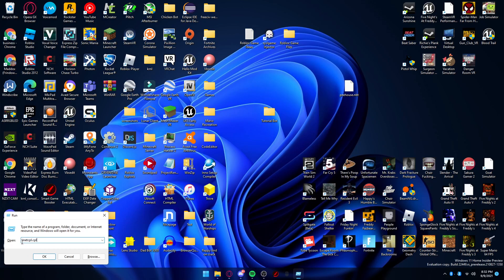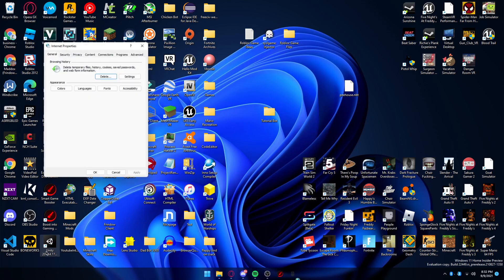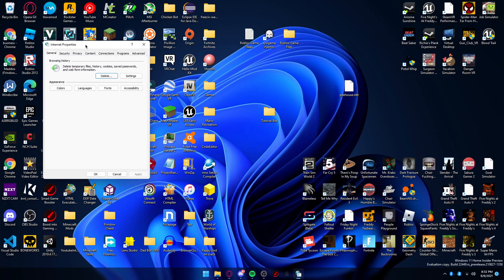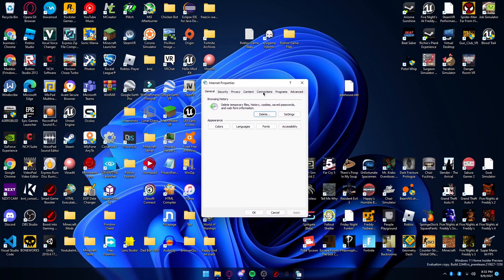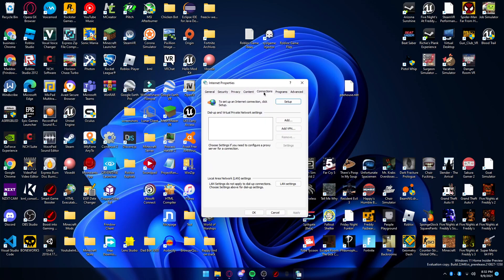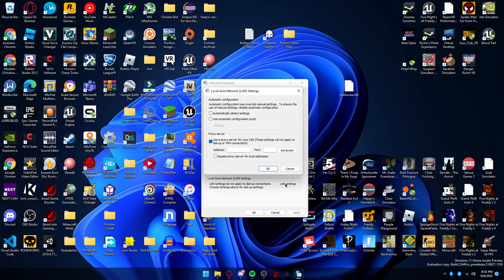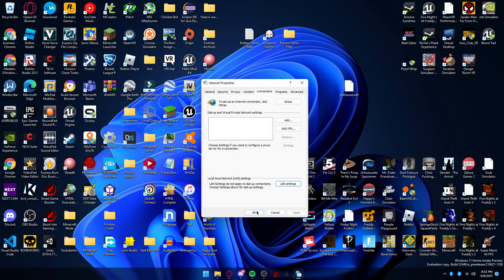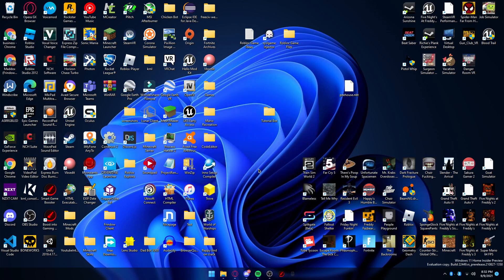How to fix Windows error "A connection with the server could not be established. (0x80072efd)"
This video shows how to fix the windows error "A  connection with the server could not be established. (0x80072efd)" - most common after windows update

~~~ Social Media ~~~

~~~ Chapters ~~~
0:00 - Intro
0:30 - Steps